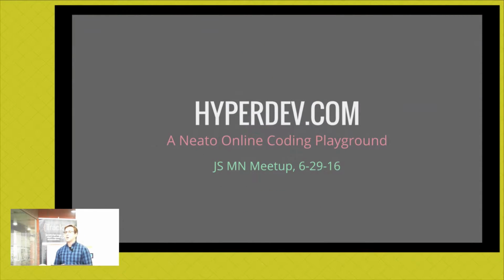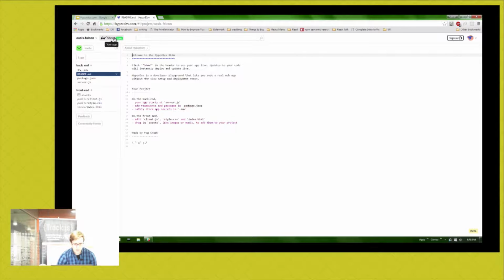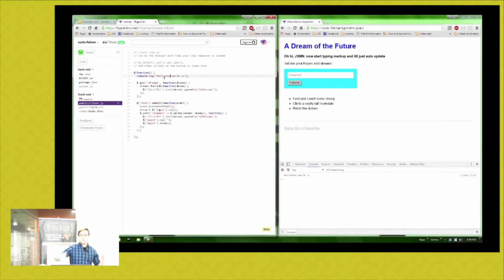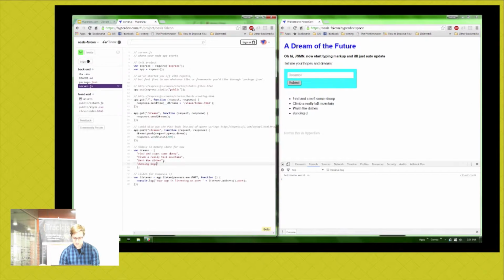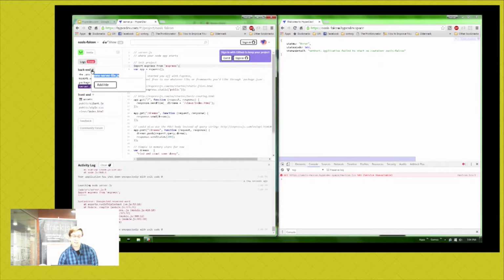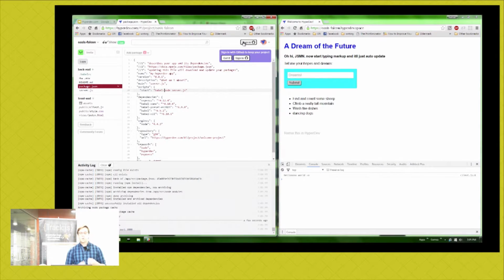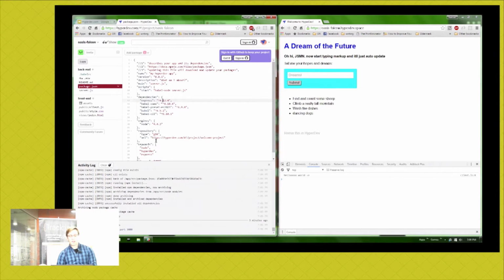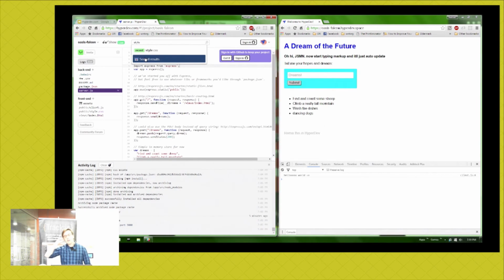June 2016 Short Talk: HyperDev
For the June meetup, we had a series of shorter talks from guest speakers. HyperDev is a platform that makes it easy to get started prototyping a Node.js application in-browser.